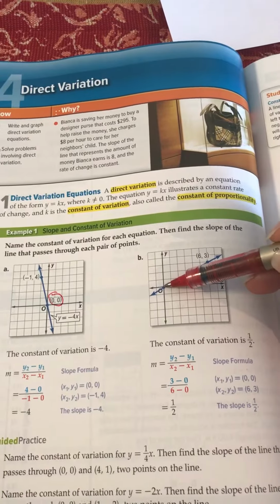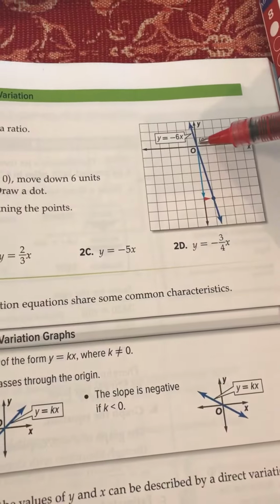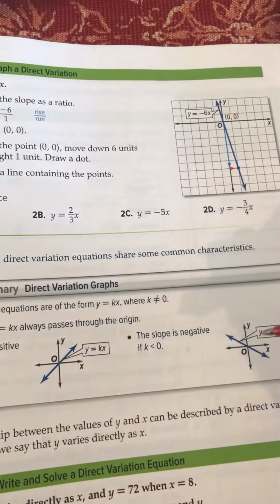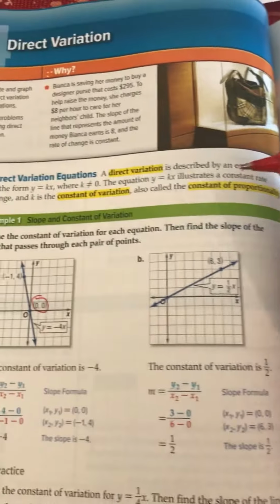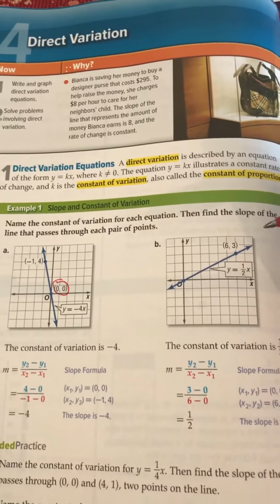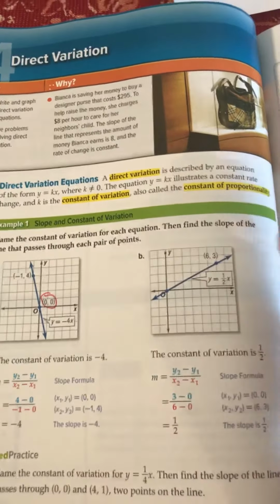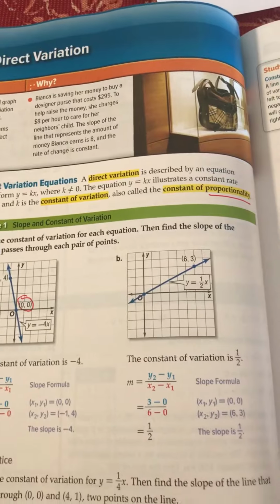Direct Variation Intro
Introduction to direct variation 9th grade lesson 3-4